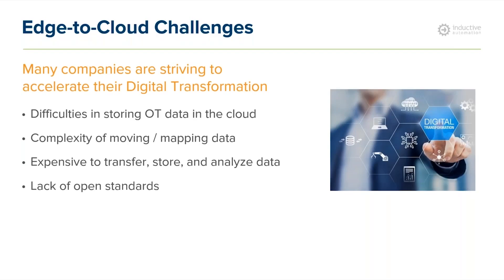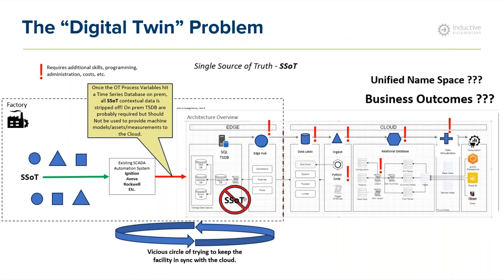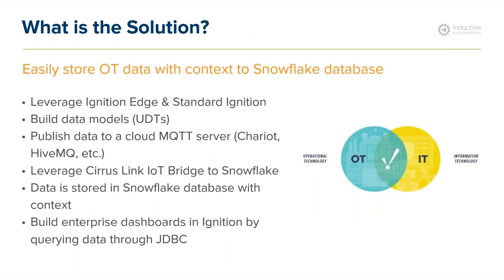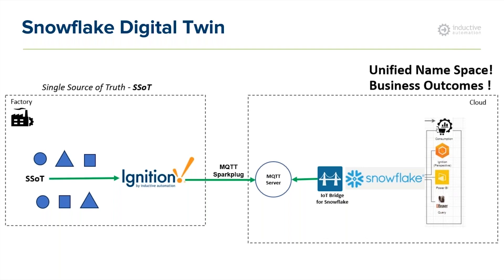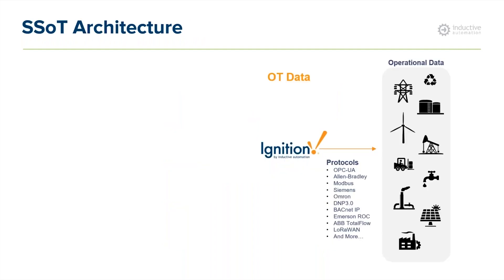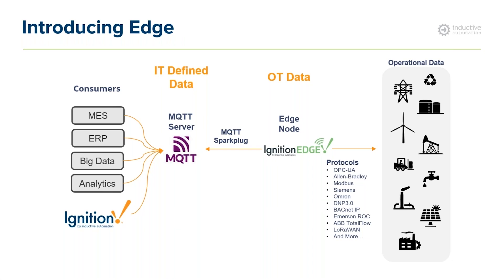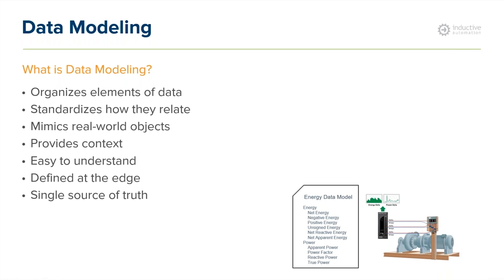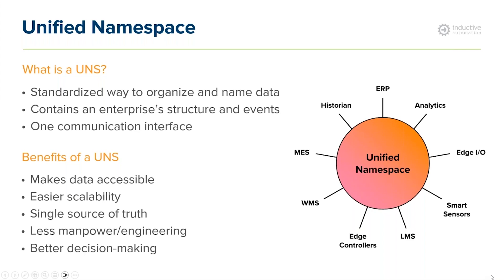Simplifying Digital Transformation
With Inductive Automation’s Ignition, MQTT, Cirrus Link’s IoT Bridge for Snowflake, and the Snowflake data platform, you can seamlessly leverage your OT data. Inductive Automation Chief Technology Evangelist Travis Cox discusses the roadblocks to Digital Transformation, including the cost of storage, and the transferability and accessibility of data. He also explains how you can better collect data, model your data, easily connect your systems, and create a single source of truth.

SOLVING DIGITAL TRANSFORMATION CHALLENGES
Storing data in the cloud
Moving and mapping data
Transferring, storing, and analyzing data
Open standards

SINGLE SOURCE OF TRUTH
Ignition for on-premise OT data
Ignition Edge to collect OT data from the edge
MQTT Sparkplug to transfer OT data to an MQTT server
MQTT server contains OT data as IT-defined data